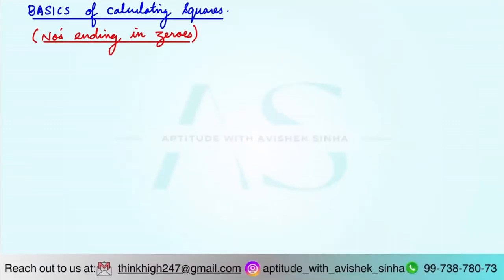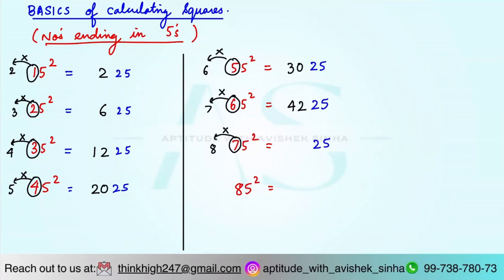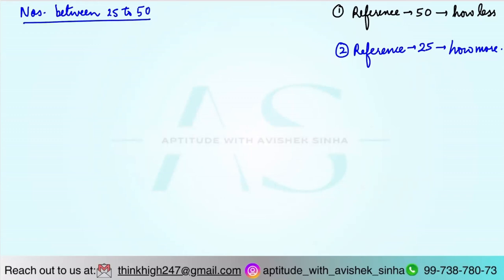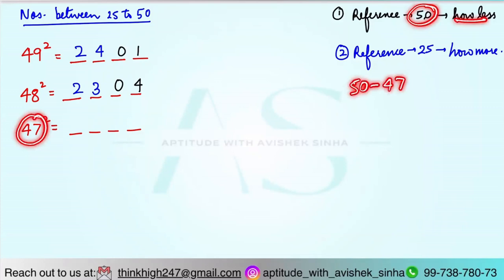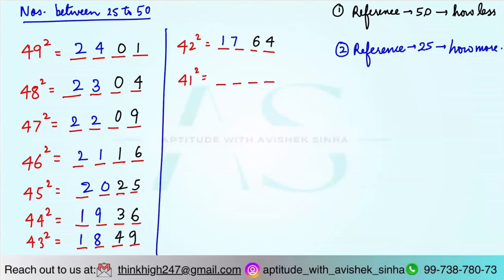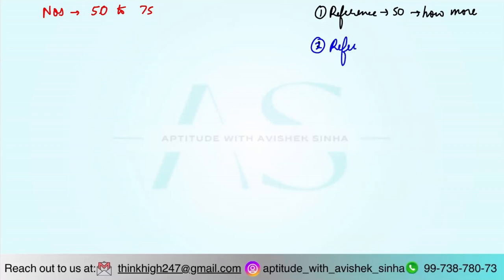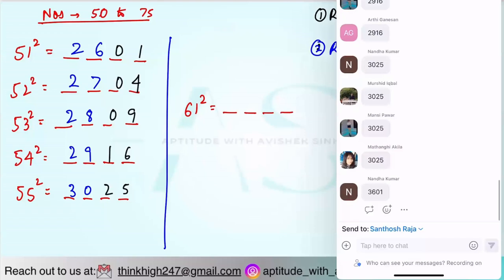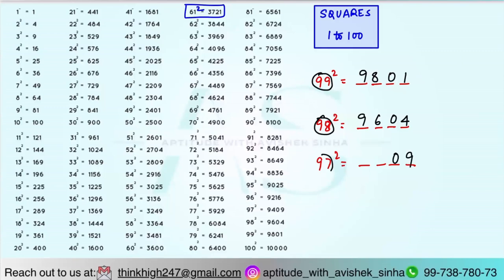SHORTCUTS TO CALCULATE SQUARE OF A NUMBER | UPSC CSAT 2025 Course in ENGLISH | AVISHEK SINHA